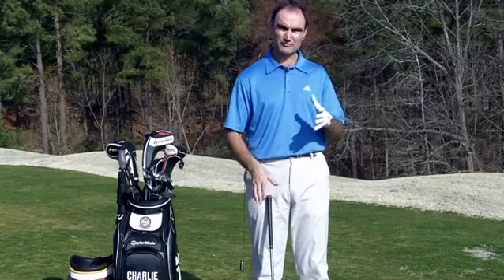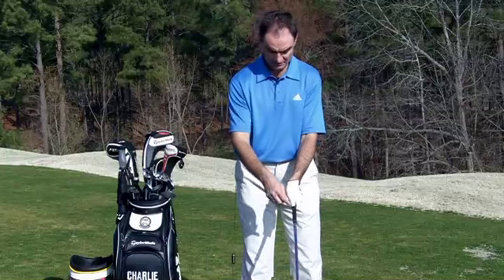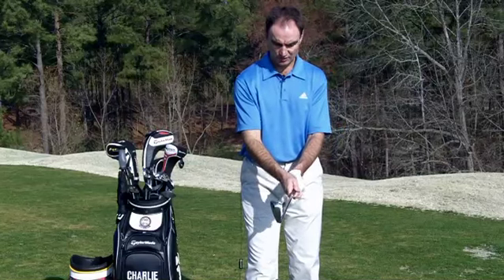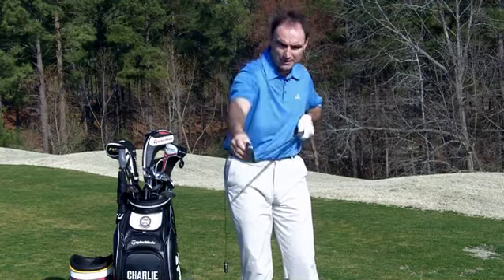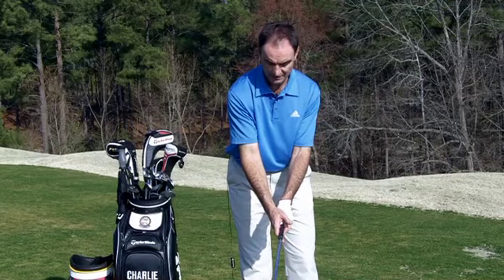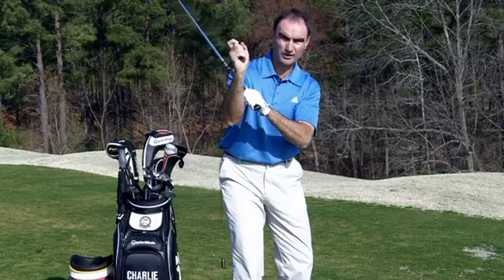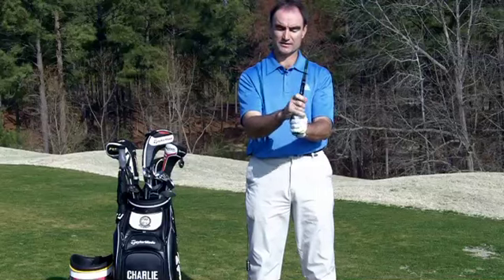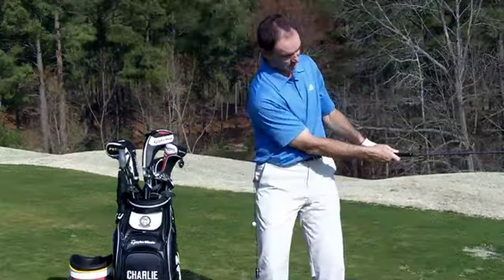Golf Tip: Golf Swing Fundamentals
In this Golf Tip. Golf Magazine Top 100 Instructor, Charlie King goes over a couple of the Golf's Fundamentals.  Learn the proper golf grip and the functions of a good golf grip.  Additionally, Charlie covers golf posture and making sure you are in a balanced athletic golf posture so you can make a proper golf swing.